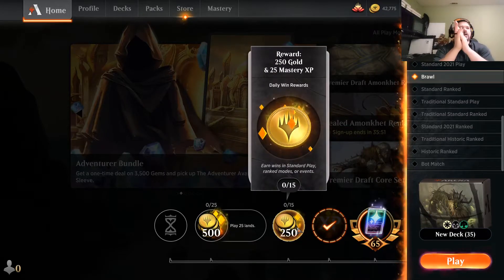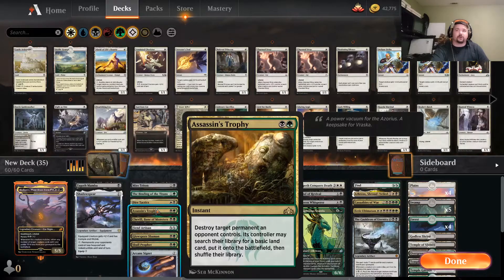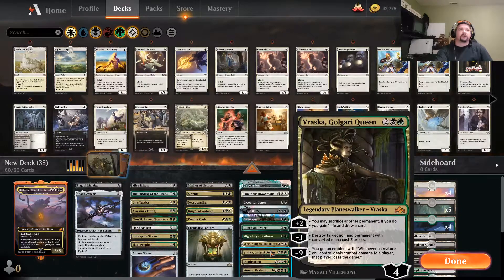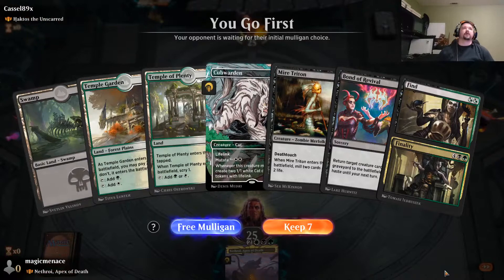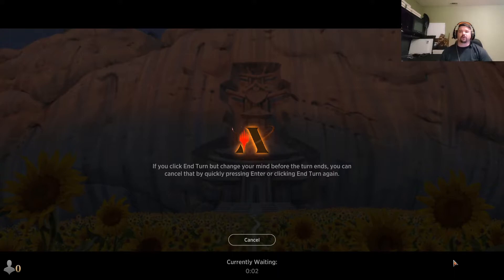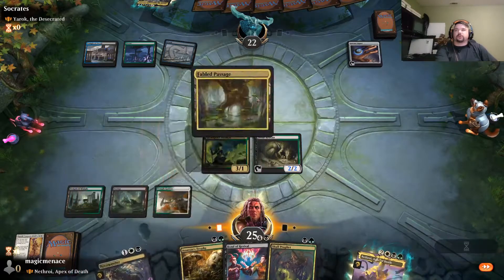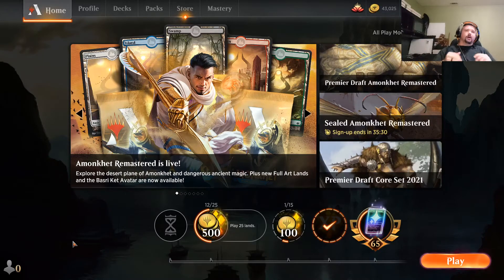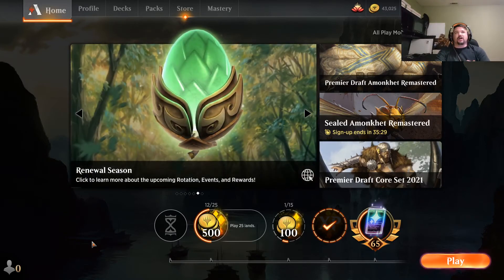Magic the Gathering. Brawl Nethroi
Wednesday's are all going to be about Brawl! I am going to start cycling through different Brawl decks. Look forward to next week's video on Yarok the Desecrated.